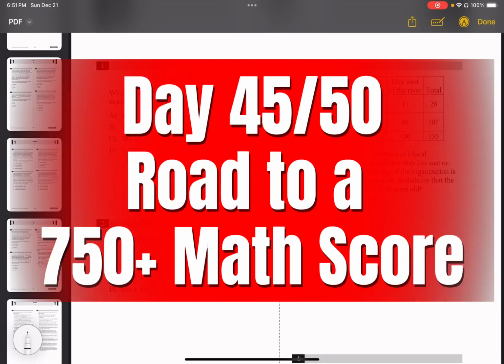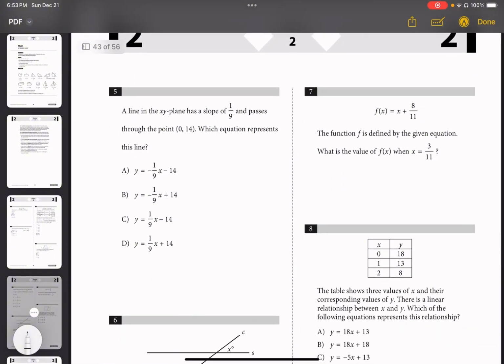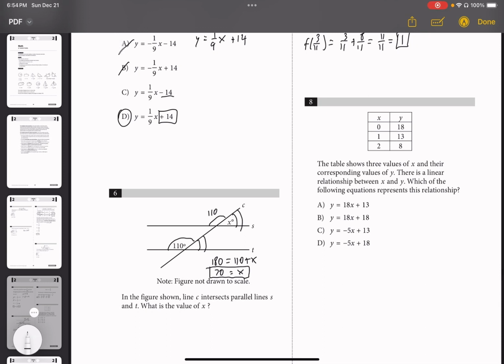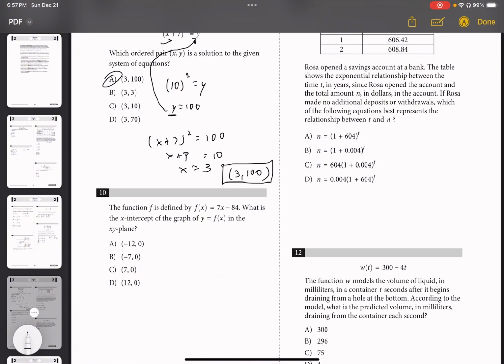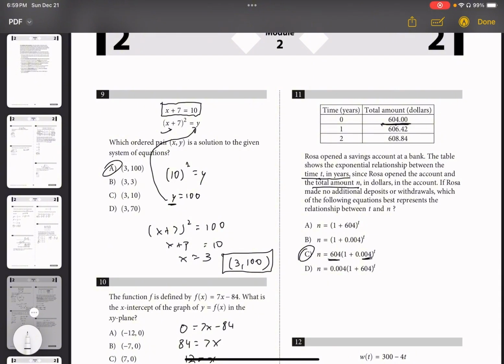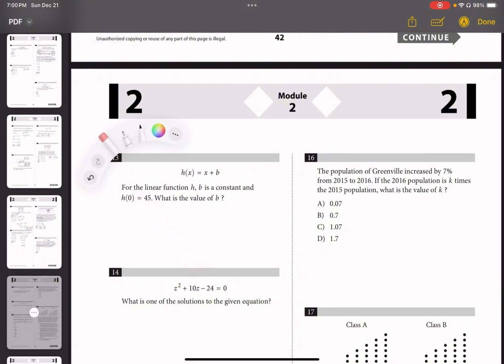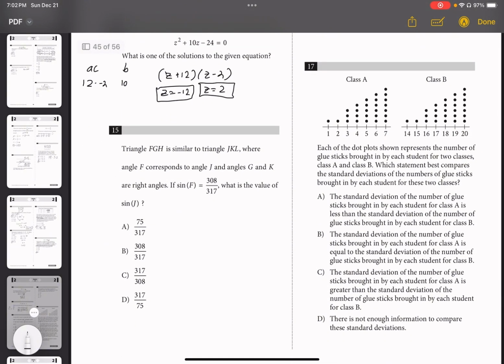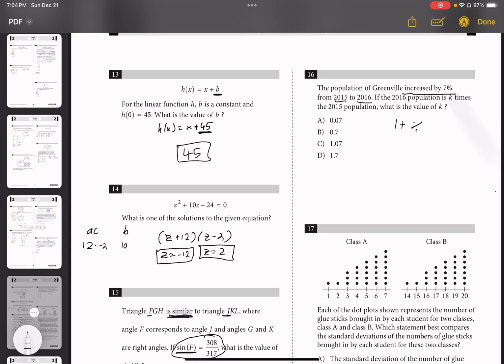SAT Math (Practice Test 9 Module 2 (pt 1))